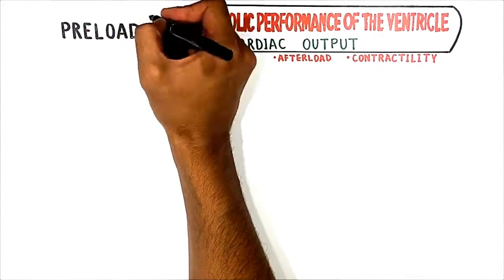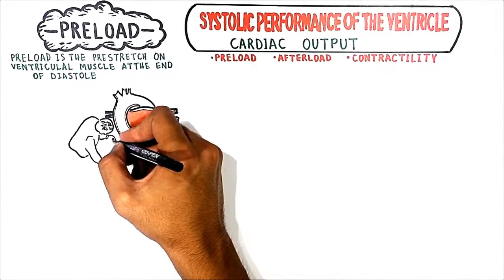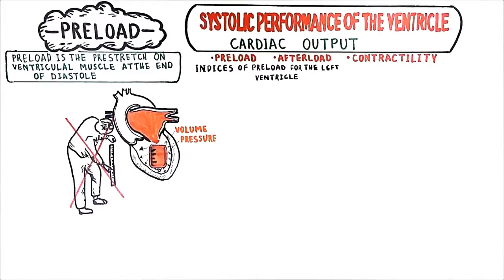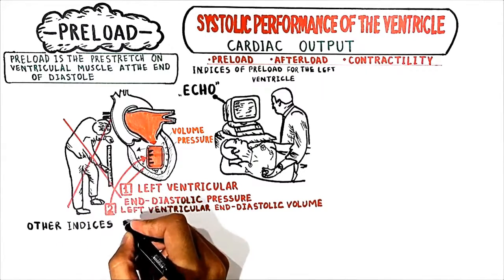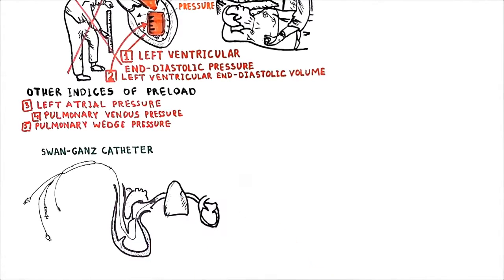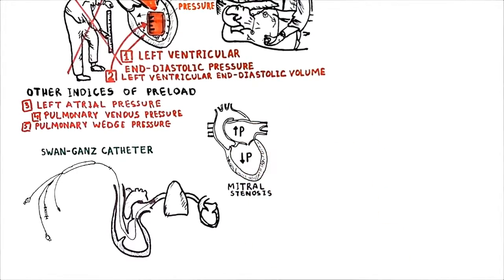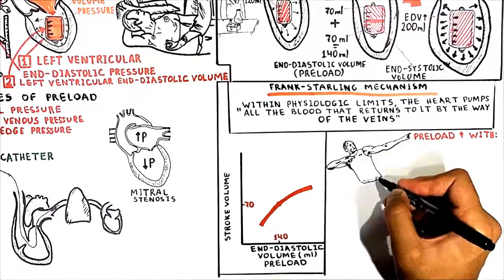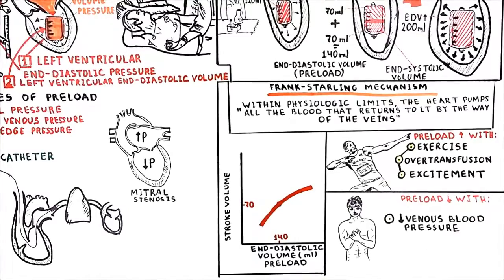CARDIAC MUSCLE MECHANICS-PRELOAD (USMLE Step 1)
This is a video introducing preload, part one of our section on cardiac muscle mechanics